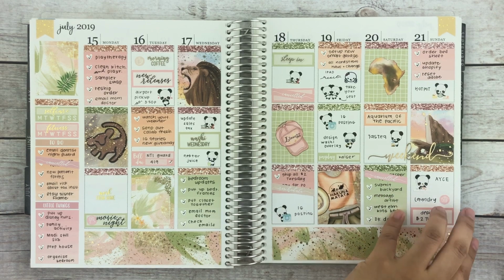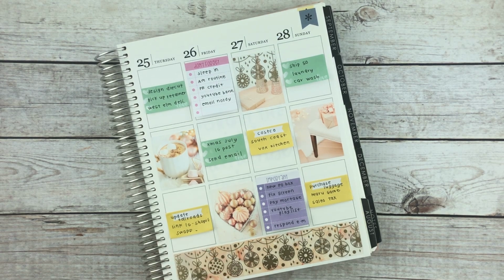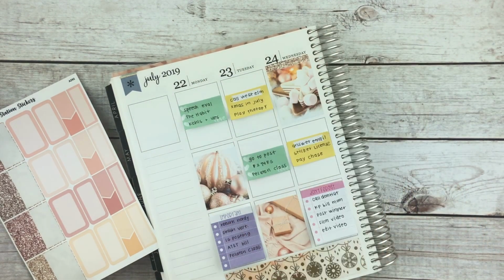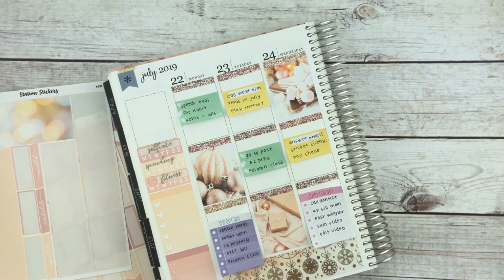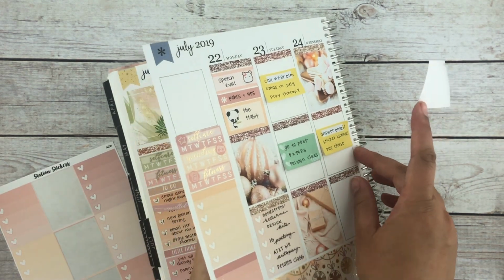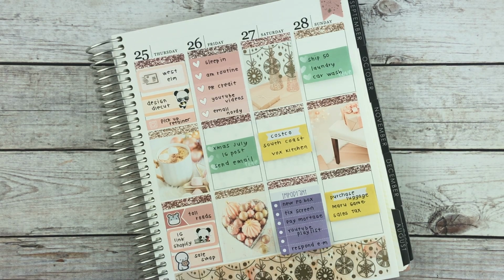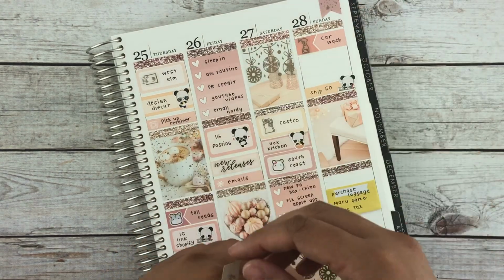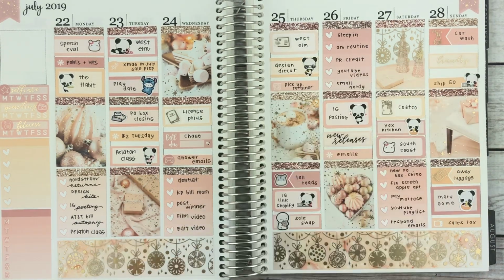Plan With Me: Blush Noel (Erin Condren Planner)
Do you use the sticky note method? The ability to use your planner throughout the week and memory plan at the same time. Hopefully you liked seeing how I plan my week to week

Tombow Whiteout